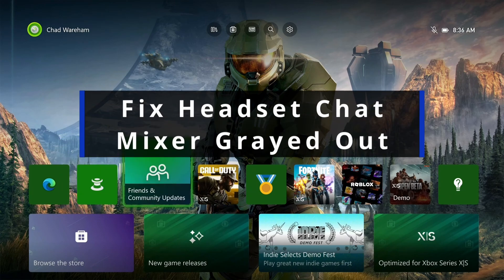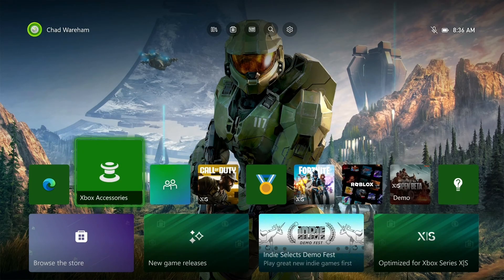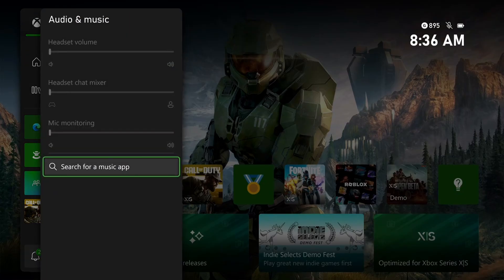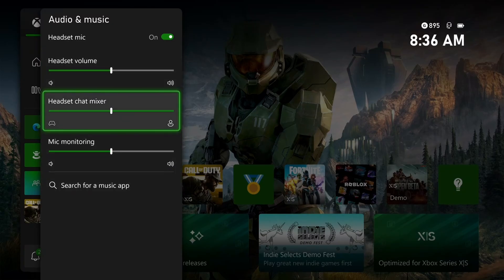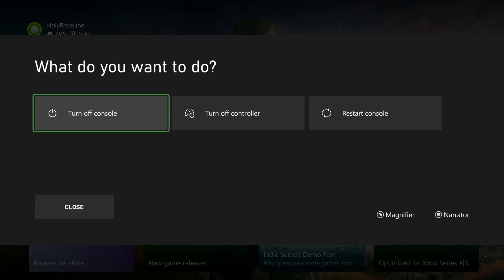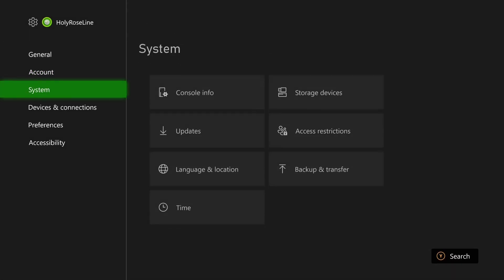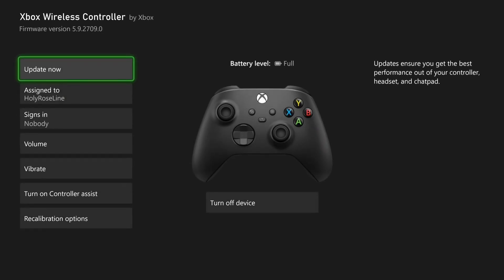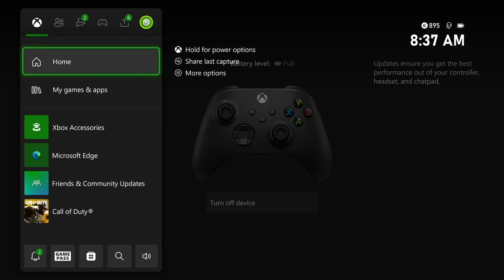How To Fix Headset Chat Mixer Grayed Out on Xbox Series X|S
In this guide, learn how to fix it when your headset chat mixer and settings are grayed out on your Xbox Series X|S. Hope this helps!